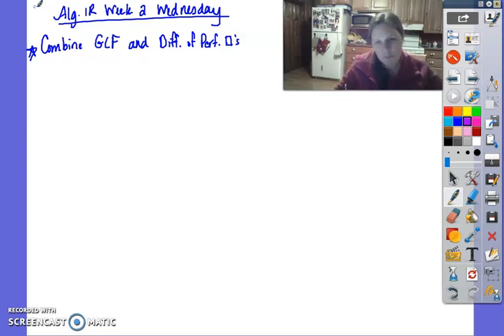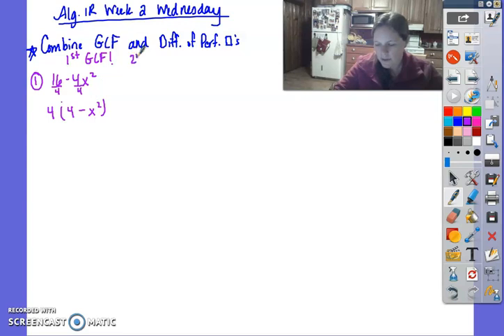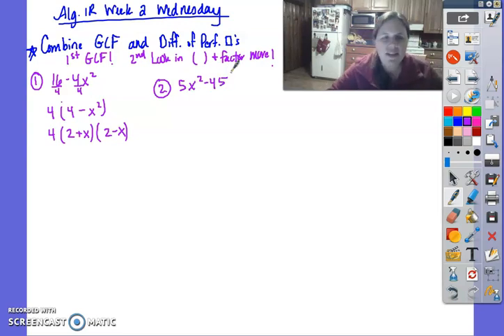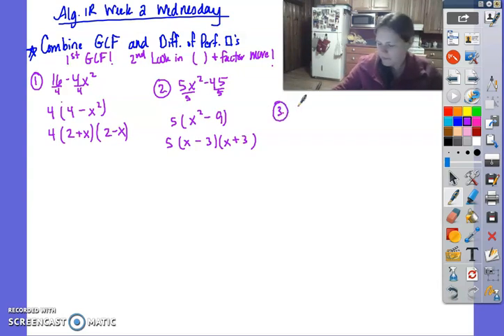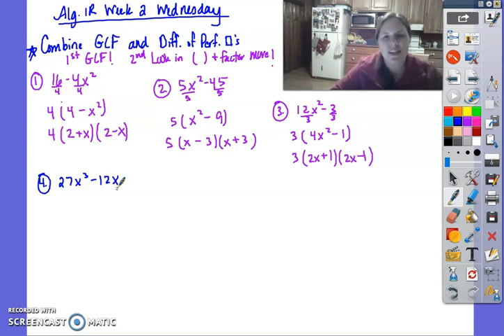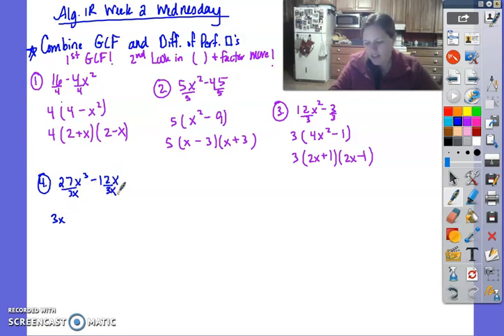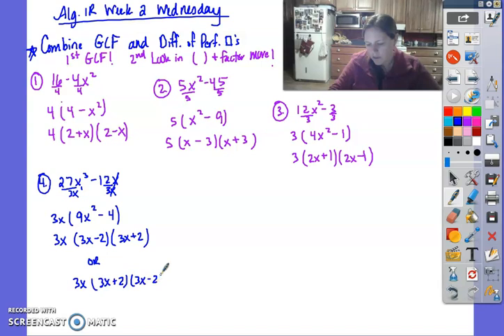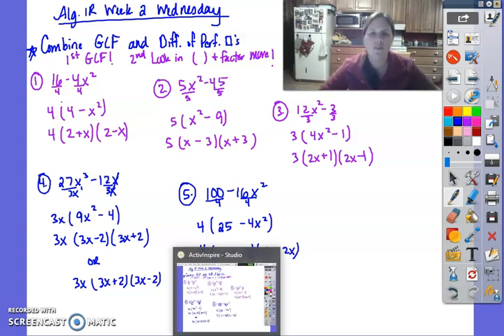Alg1 Week 2 Wednesday